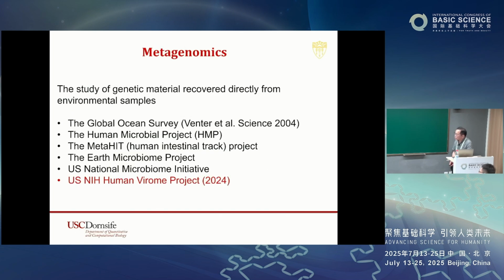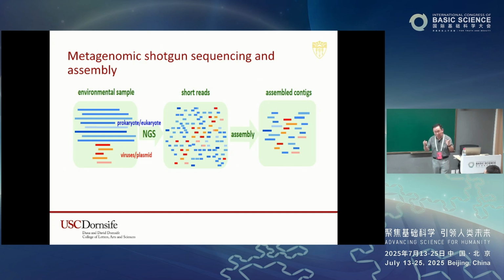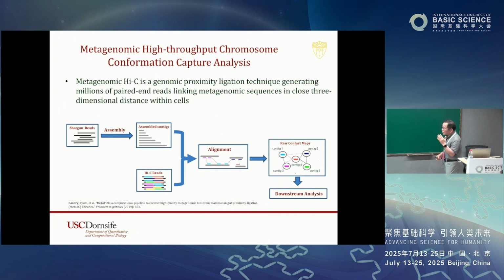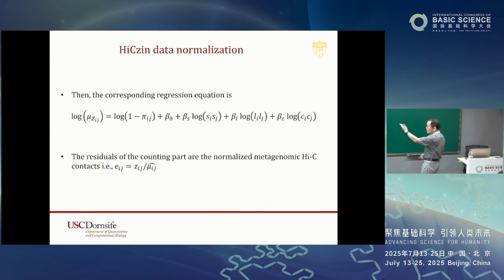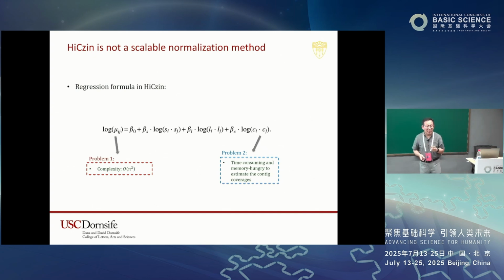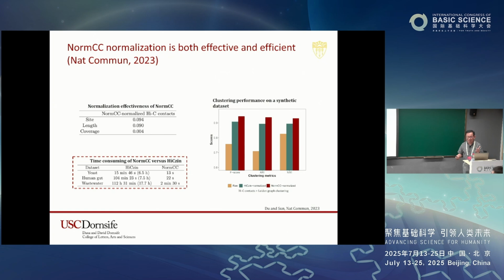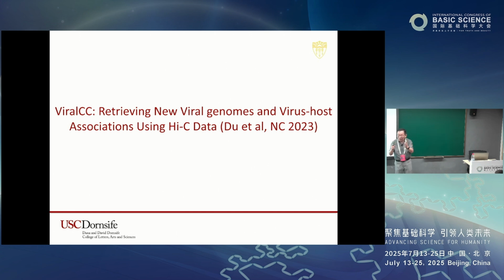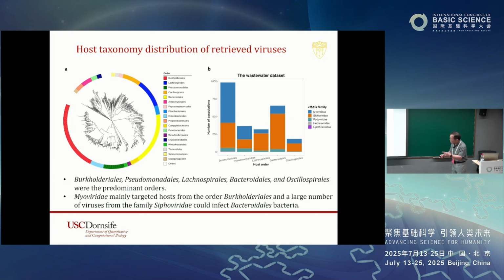Fengzhu Sun: Statistical and Computational Approaches for Investigating Virus-host...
Fengzhu Sun: Statistical and Computational Approaches for Investigating Virus-host Interactions Using Metagenomic Hi-C data